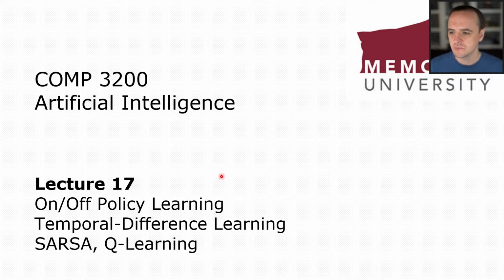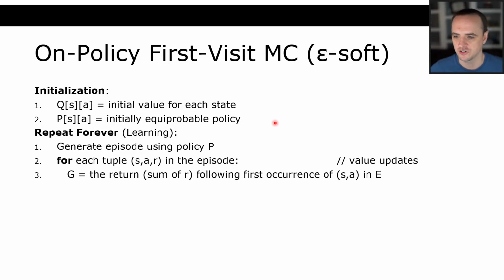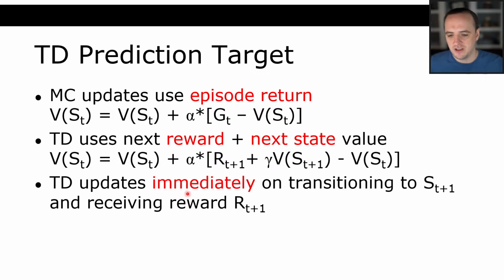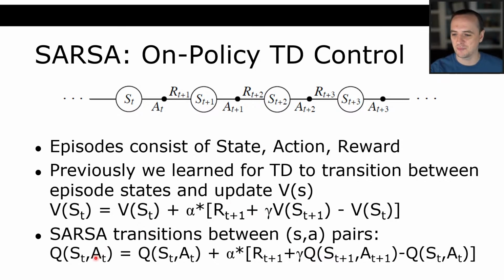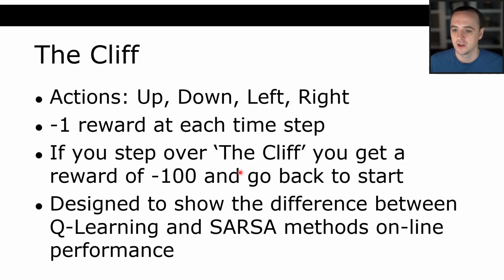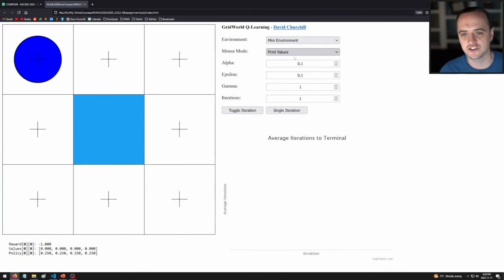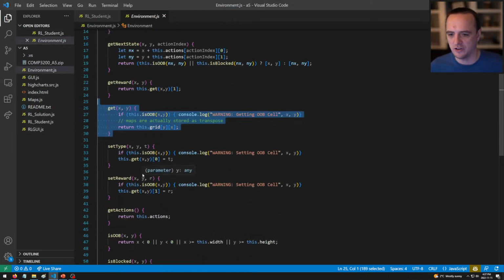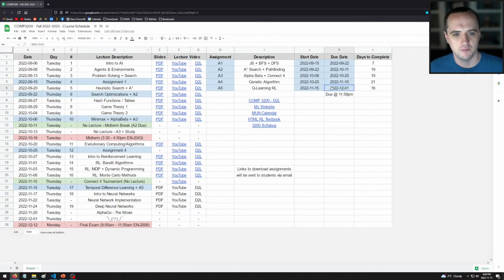COMP3200 - Intro to Artificial Intelligence - Lecture 17 - Temporal Difference Learning + A5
00:00 - Preroll
00:52 - Greetings
01:49 - Lecture Begin
02:03 - On-Policy vs Off-Policy
06:41 - Soft Policies
12:01 - On-Policy First-Visit MC (soft)
14:57 - Example Epsilon-Soft Calculation
18:02 - Off-Policy Methods
20:43 - Temporal Difference Learning
24:58 - TD(0) Algorithm
27:38 - MC vs TD Example: Driving Home
31:38 - Advantages of TD
32:20 - TD Control
33:42 - SARSA
37:41 - Q-Learning
41:15 - The Cliff: SARSA vs Q-Learning
49:44 - Exam Questions
50:19 - Assignment 5 Overview / GUI
56:50 - Example Movement / Update Step
1:05:32 - Code Overview
1:06:00 - Maps.js
1:07:03 - Environment.js
1:08:31 - RL_Student.js